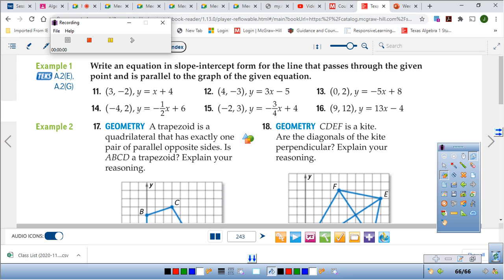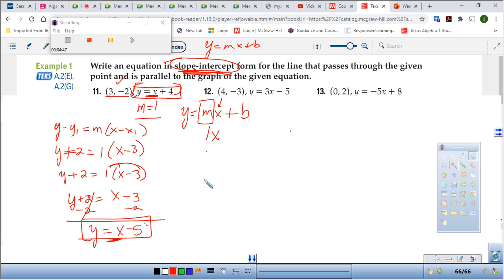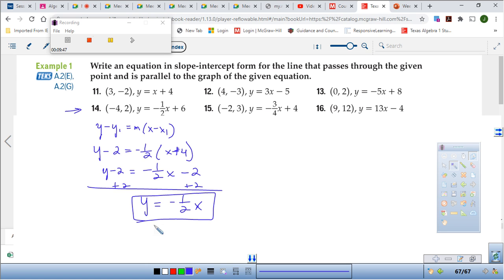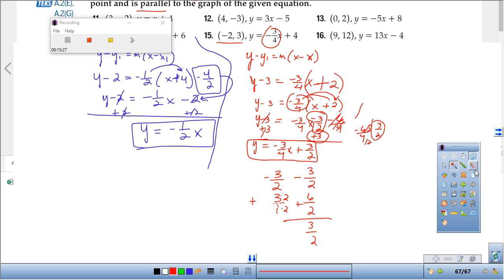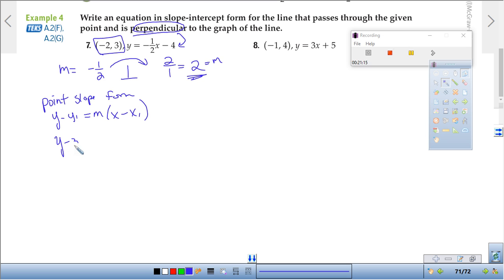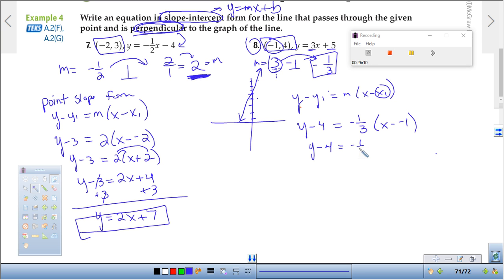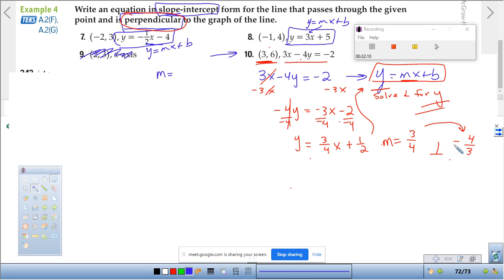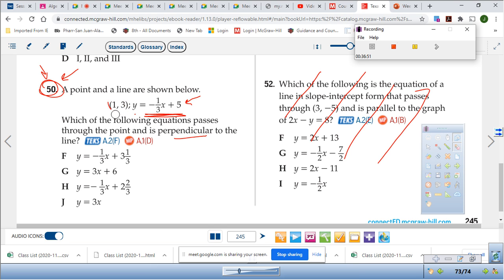4 4 Algebra Tutoring